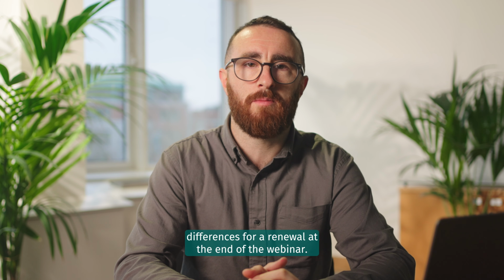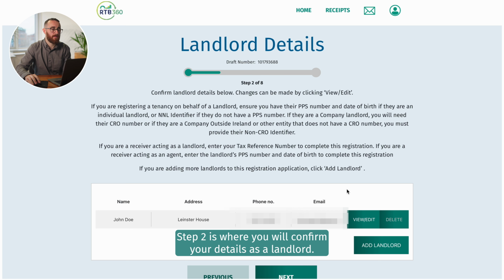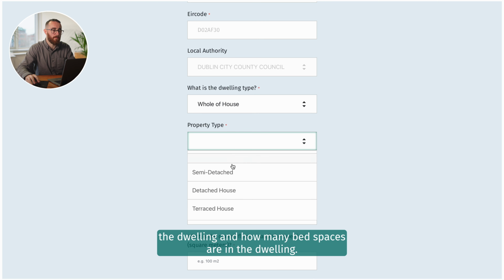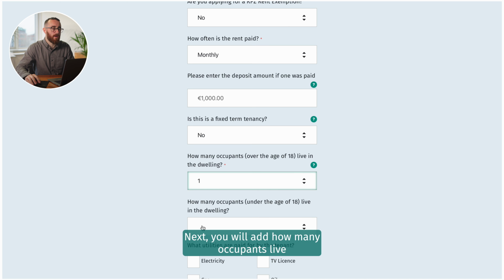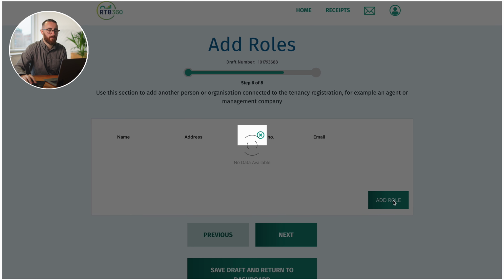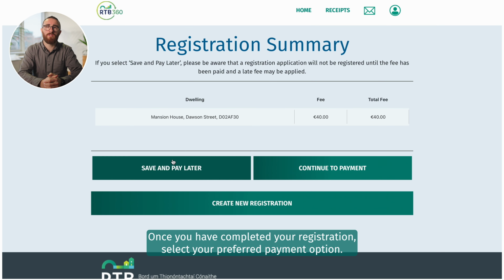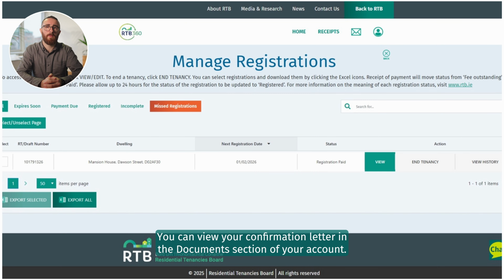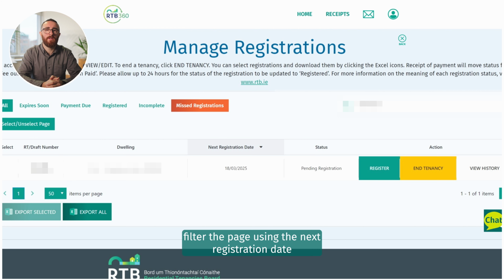How to Register a Tenancy Online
In this step-by-step webinar, we'll guide you through the process of registering your tenancy online with the Residential Tenancies Board (RTB) at RTB.ie.